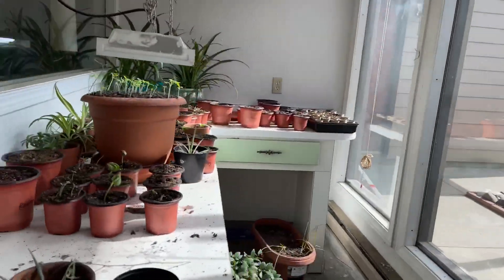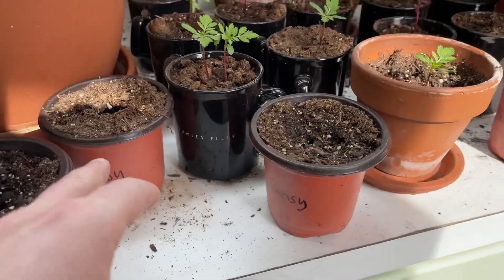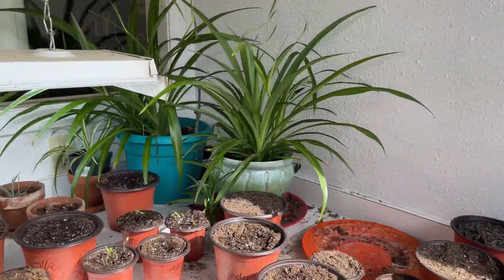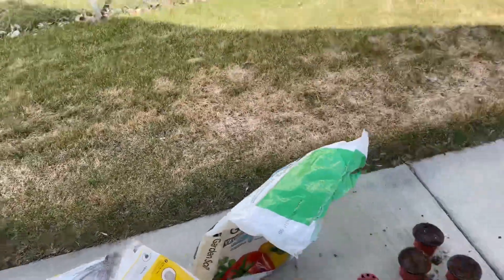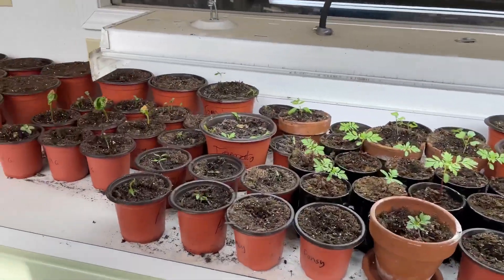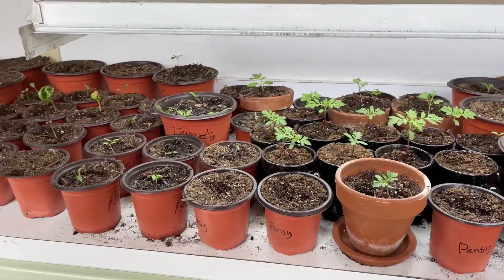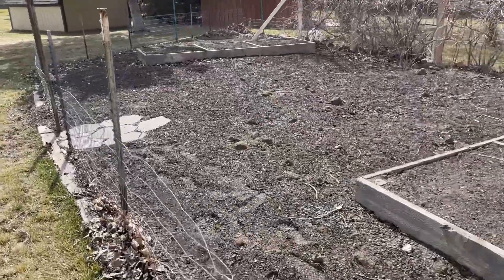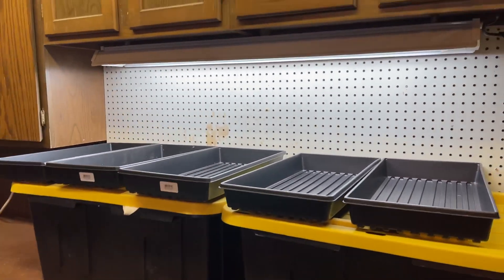Gardening Billings Montana March 2022 getting seeds started!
Just a garden update, showing my setup inside for getting seeds started